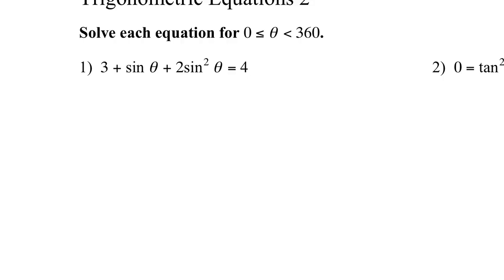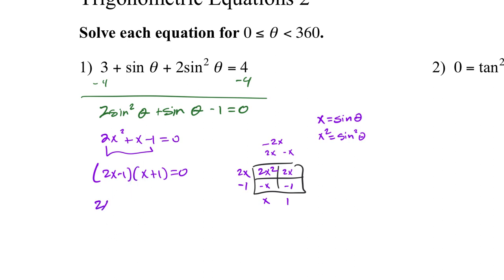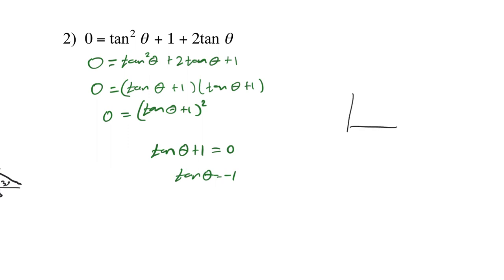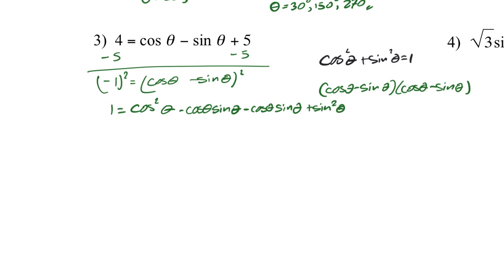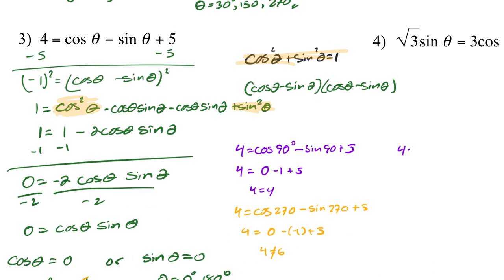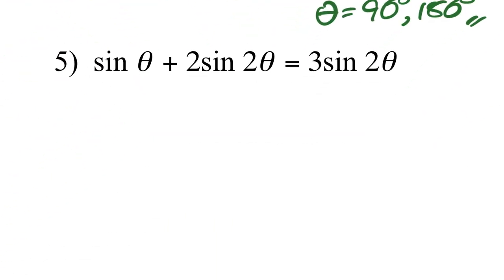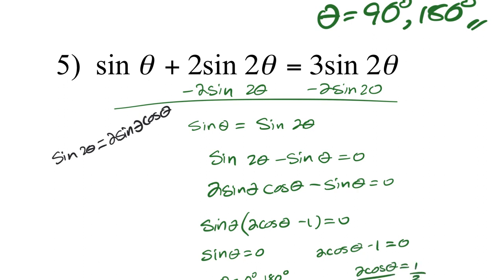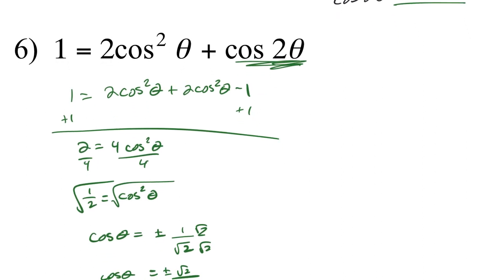Trigonometric Equations 2